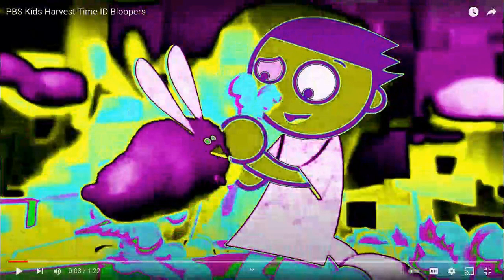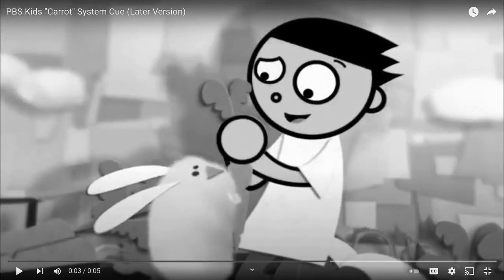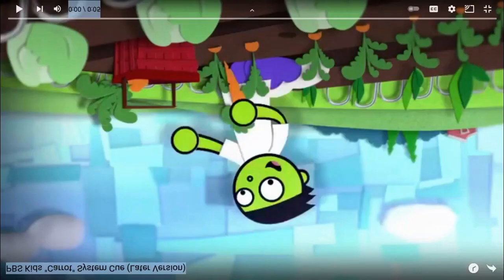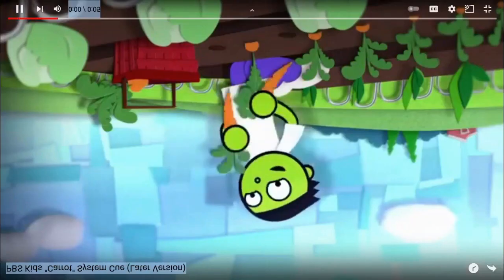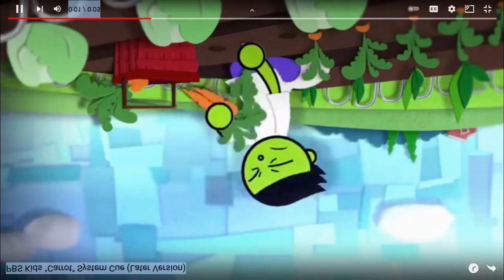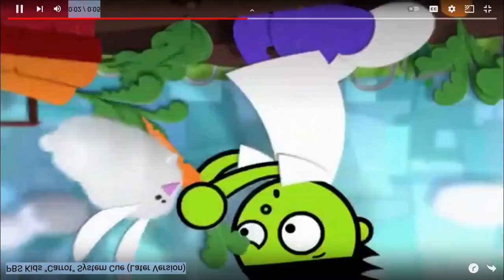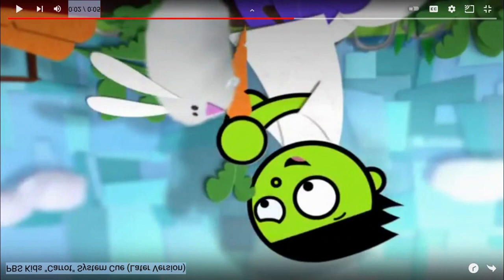PBS Kids Harvest Time ID Bloopers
16th episode of PBS Kids Bloopers.